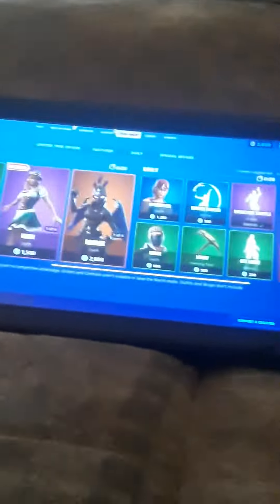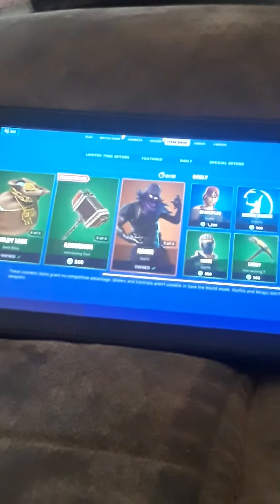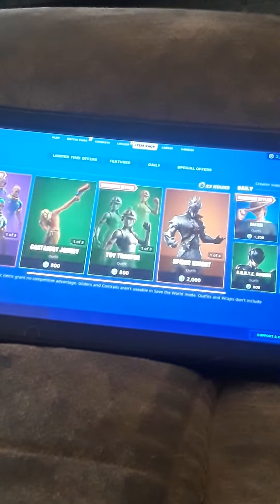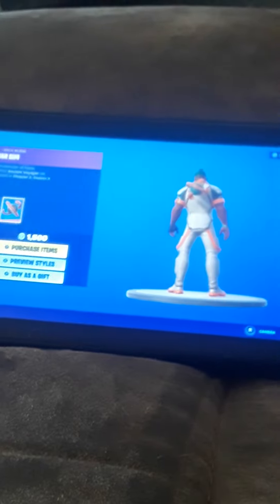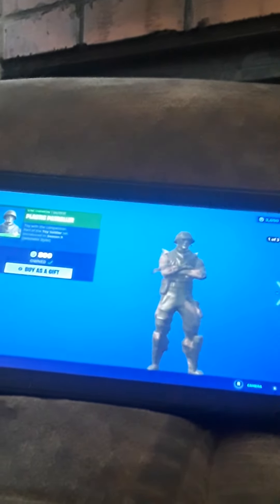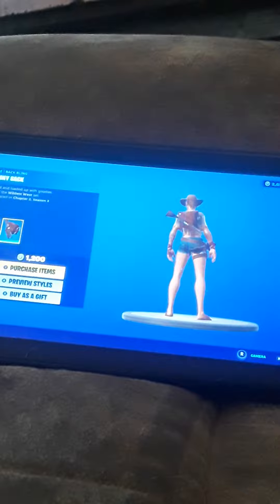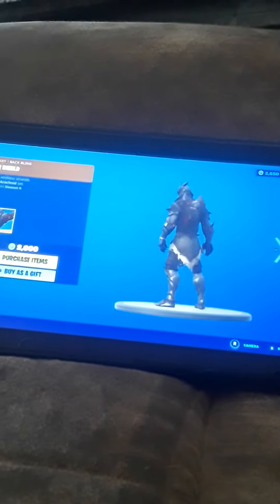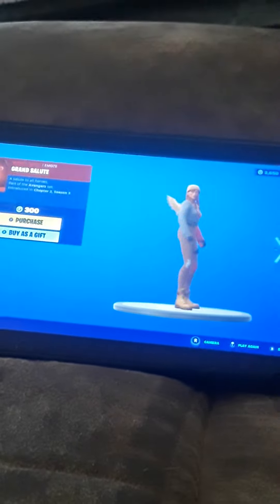fortnite item shop September 21st 2020 Deo is Back